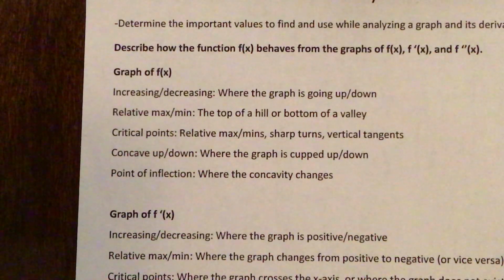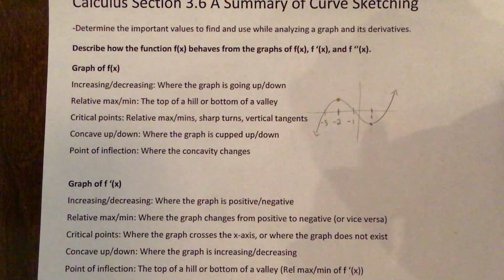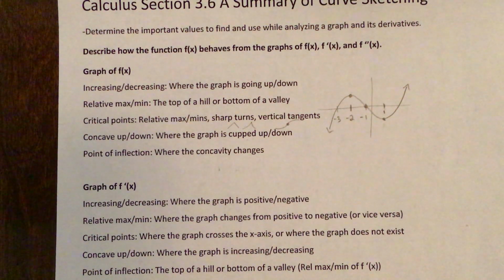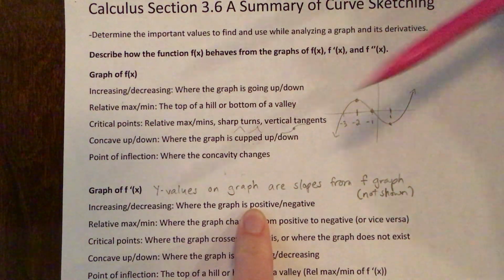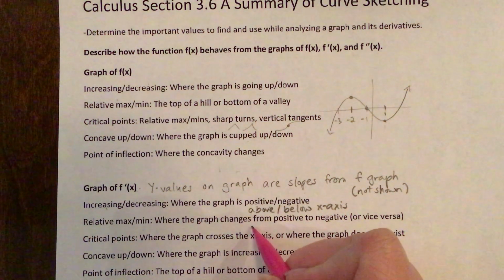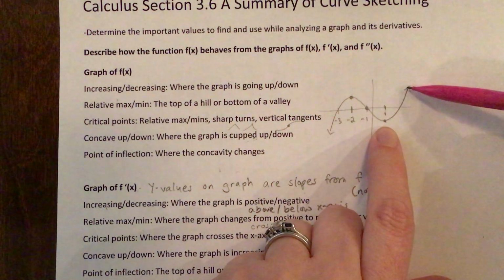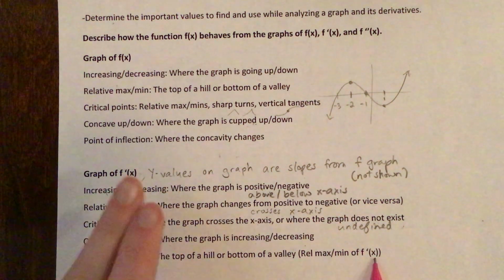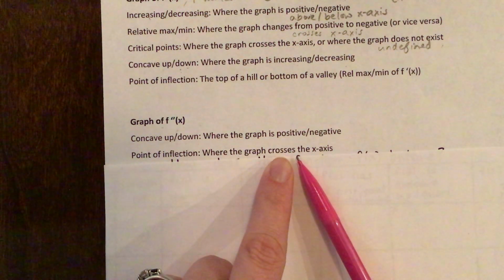Calc Notes Video 3 6a